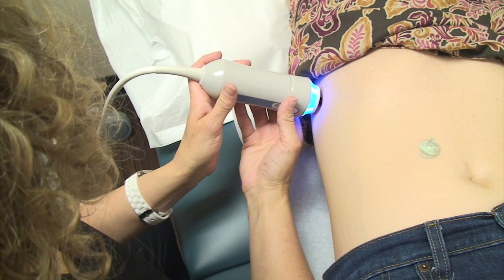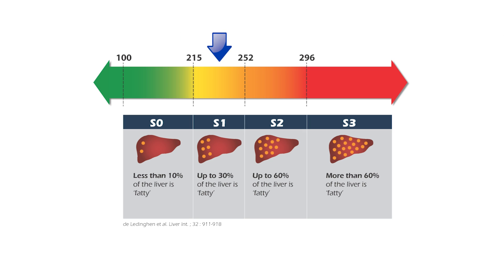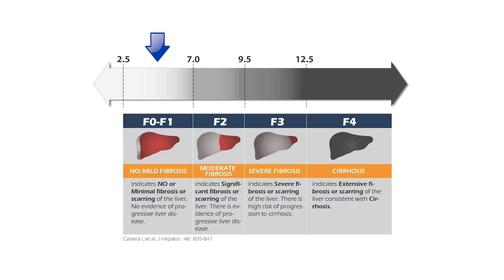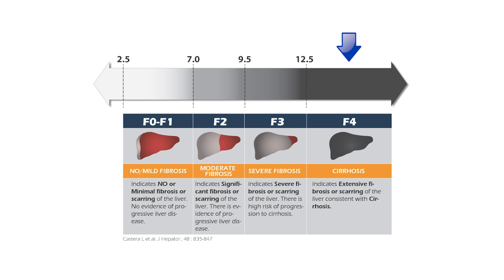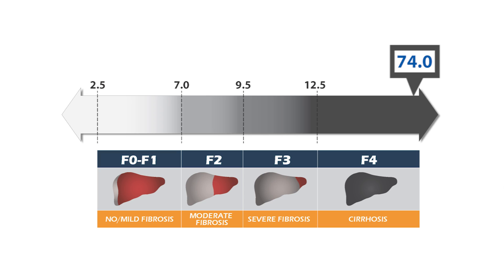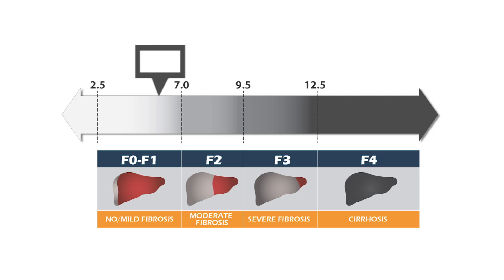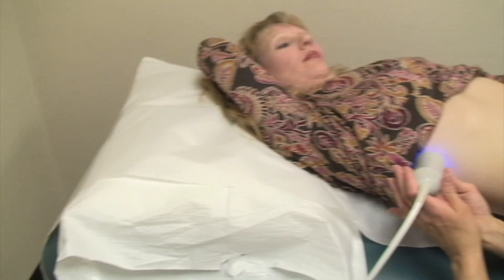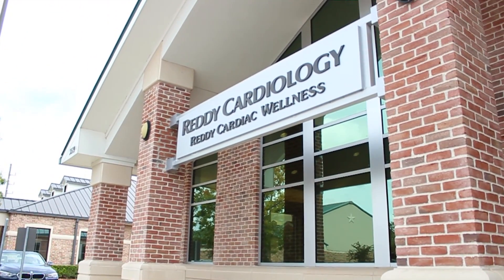What Is In Your Liver: Fat or Scars?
FibroScan is an ultrasound-based vibration-controlled transient elastography (VCTE) device used to asses liver elasticity for the detection of significant fibrosis and for the diagnosis of cirrhosis in hepatitis C virus, hepatitis B virus, biliary liver disease, alcoholic liver disease, and non-alcoholic fatty liver disease. FibroScan also has a newly developed controlled attenuation parameter (CAP) that detects and quantifies steatosis, the fatty accumulations in the liver cells. It can precisely tell you how much fat is in your liver.